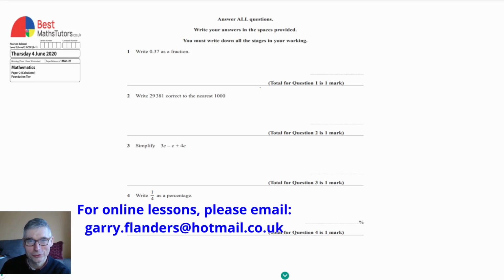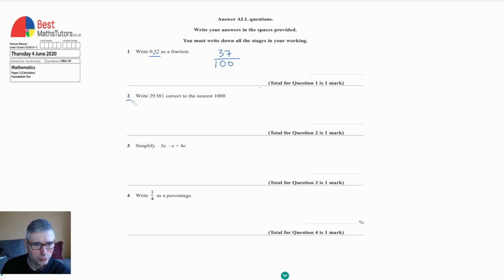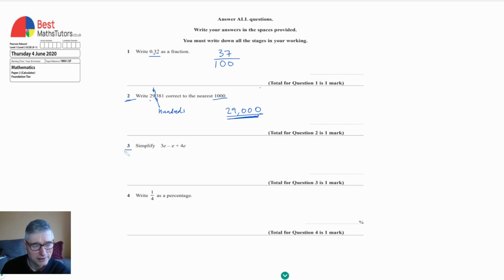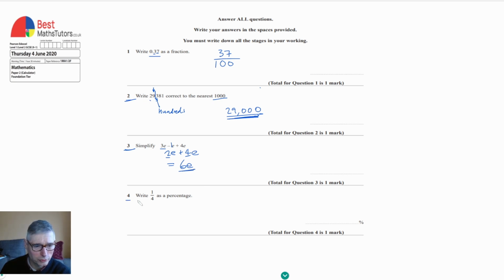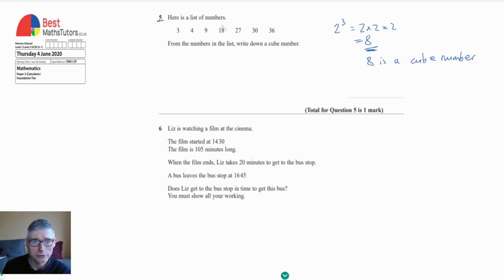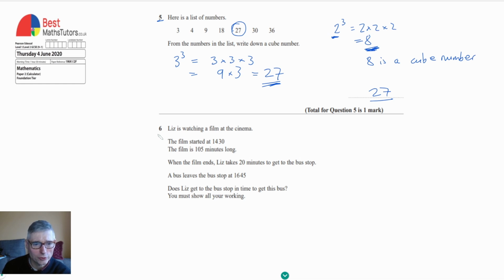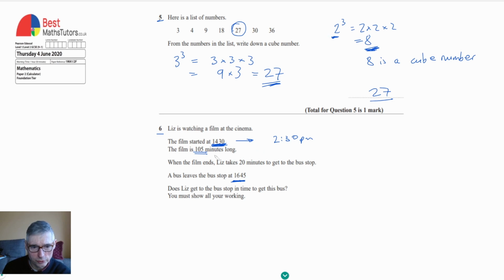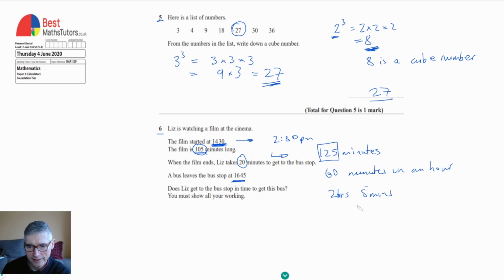GCSE Maths Edexcel Foundation Paper 2 Thursday 4 June 2020 Q1 to 6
For online lessons please email

In this video I cover the first 6 questions of the past paper from Edexcel. The questions cover a range of topics including: writing fractions as decimals, rounding up to the nearest thousand, writing a decimal as a fraction, 24 hour clock, cube numbers, solving equations.